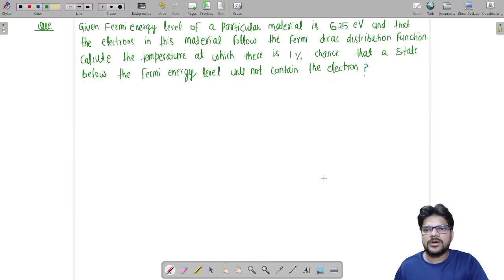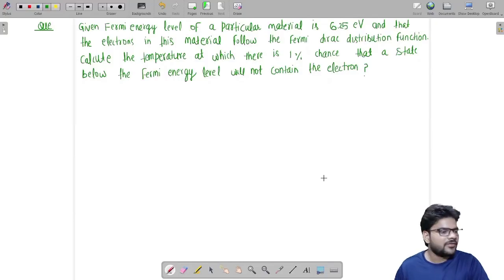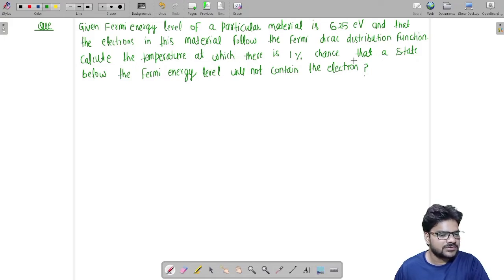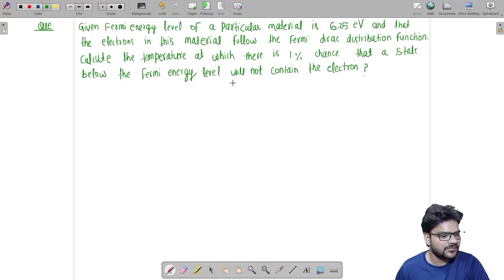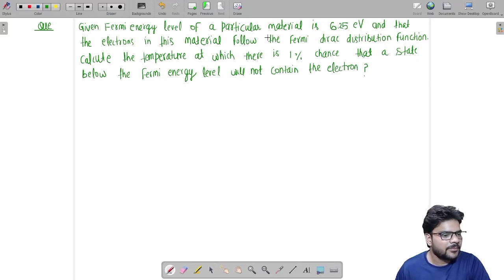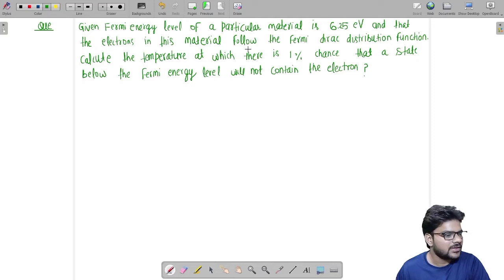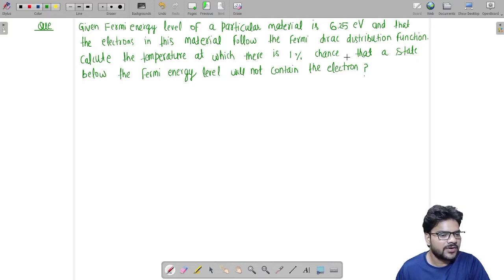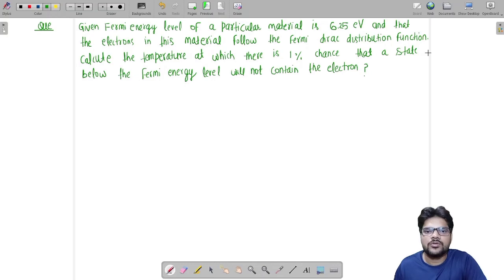Most Expected Question On Fermi Energy Level In Semiconductor EDC GATE2023 | YogeshSinghIISc